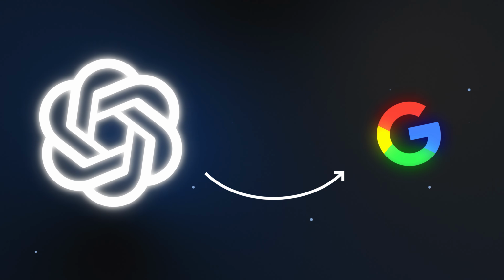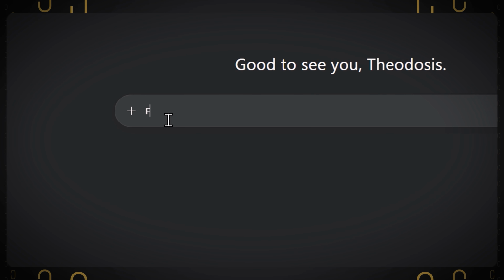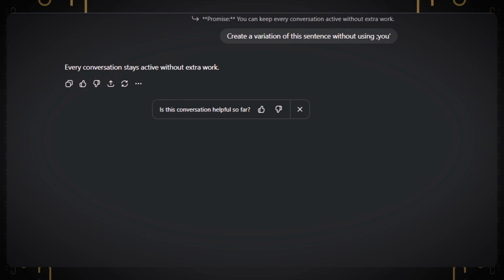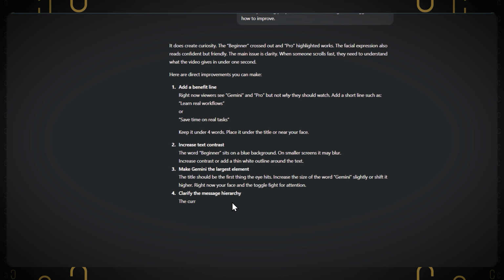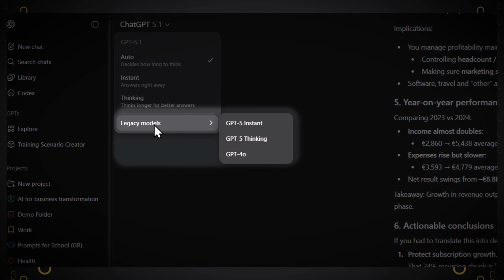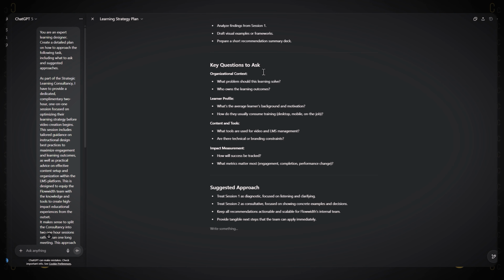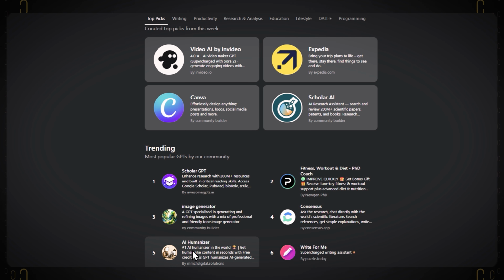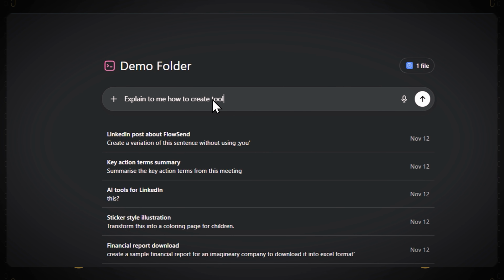ChatGPT Will Skyrocket Your Workflow!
You're using ChatGPT 5.2 wrong, and in this video, I'll show you how to fix it.🔥

I've trained thousands of professionals on AI tools, and most are leaving hours on the table. They treat ChatGPT like Google search when it should work like their assistant. Don't be like them!

In this 20-minute tutorial, I'll walk you through 15 ChatGPT features that will transform your entire workflow and productivity routine.

No fluff. Just the exact setups that save you hours every week.

Chapters:

00:00 - 00:34 You are using ChatGPT wrong
00:35 - 02:08 Personalise ChatGPT
02:09 - 03:17 Making ChatGPT remember
03:18 - 04:22 Protecting your Data
04:23 - 05:41 How to prompt ChatGPT
05:42 - 06:43 Review & Refine!
06:44 - 07:58 Connect ChatGPT with Google and Adobe
07:59 - 08:47 Analyse Images
08:48 - 09:58 Geneate Images in ChatGPT
09:59 - 11:39 Select ChatGPT Model
11:40 - 13:21 ChatGPT AI Agent
13:22 - 15:14 How to Use ChatGPT Canvas
15:15 - 16:02 Codex
16:03 - 16:48 Learn Anything
16:49 - 19:08 Creating your CustomGPTs
19:09 - 20:08 Organise your chats
20:09 Make Gemini Your Powerhouse!